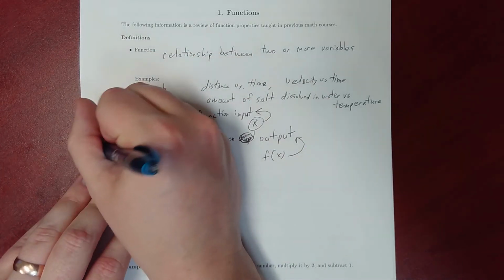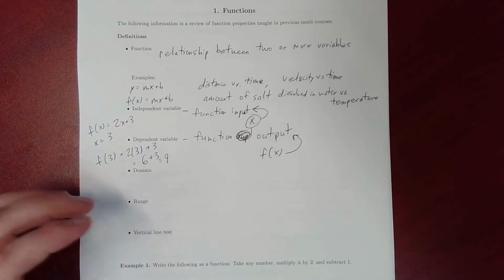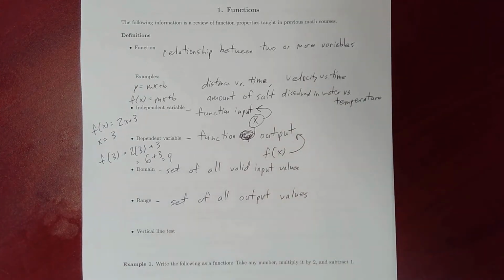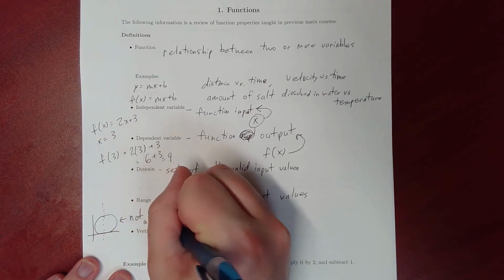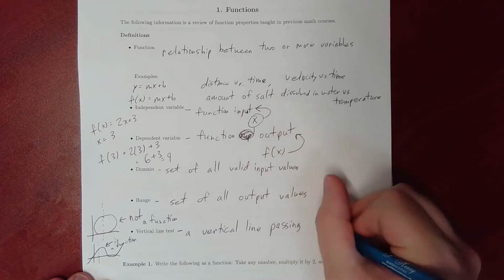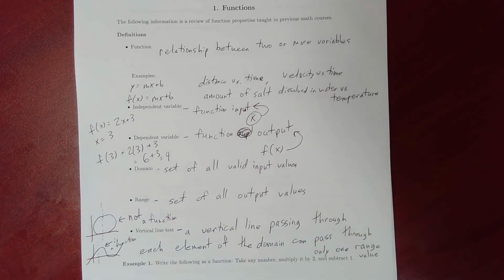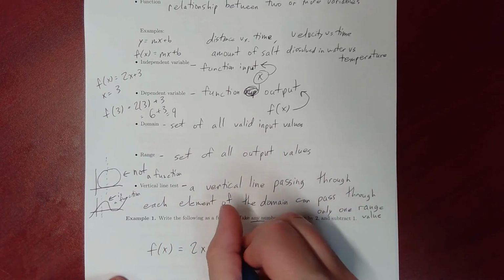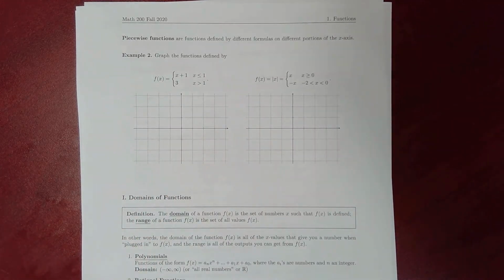1. Functions (Part 1)